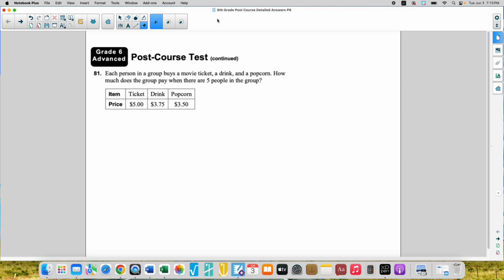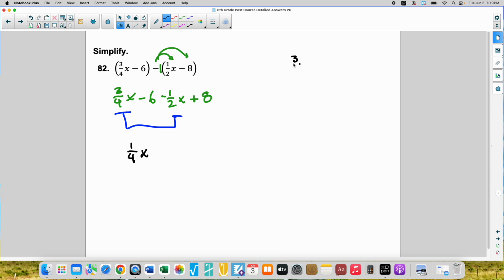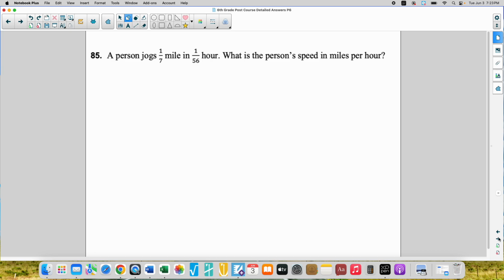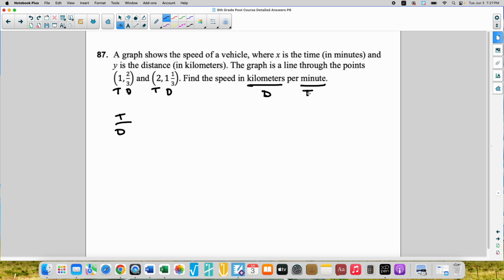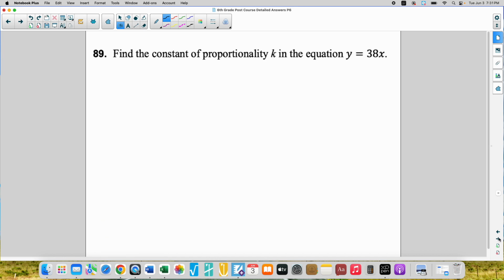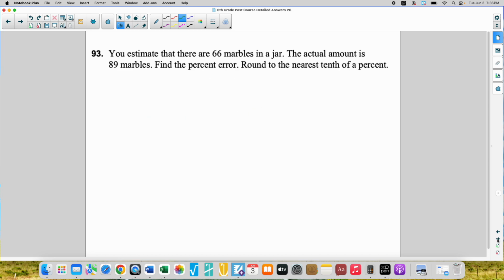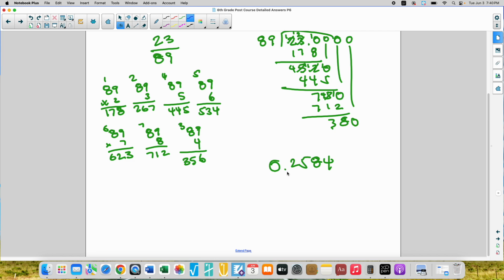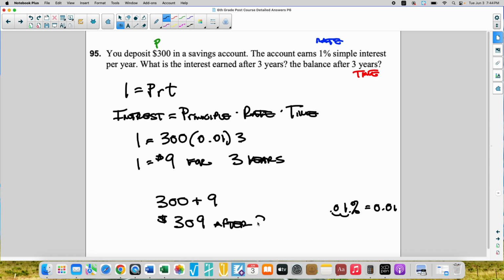6th Grade Post Course Detailed Answers P6